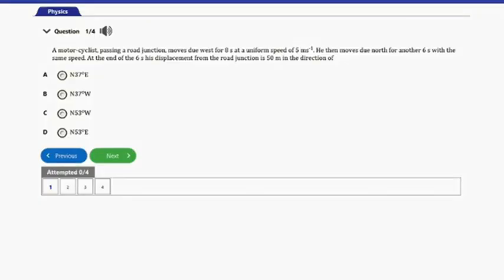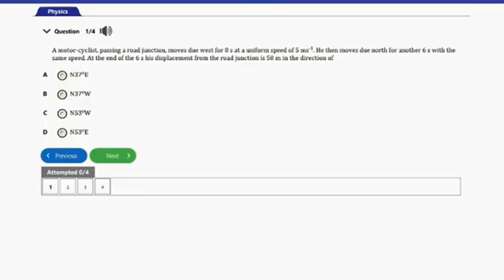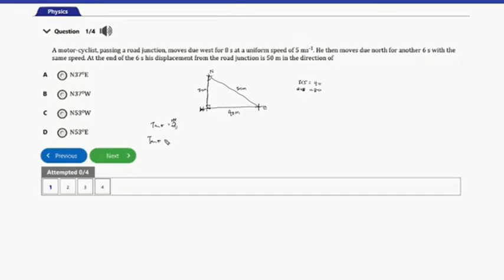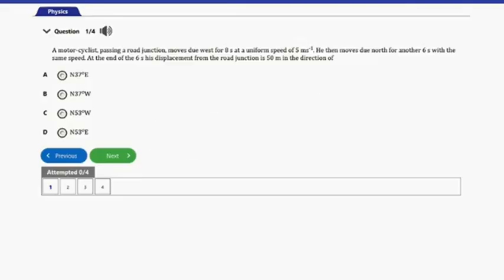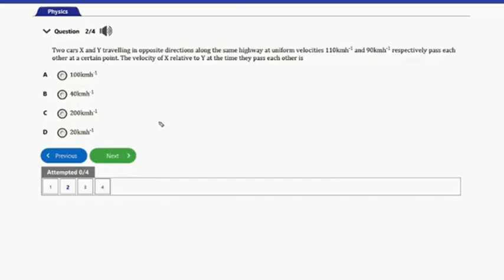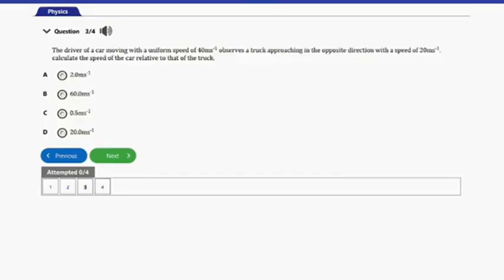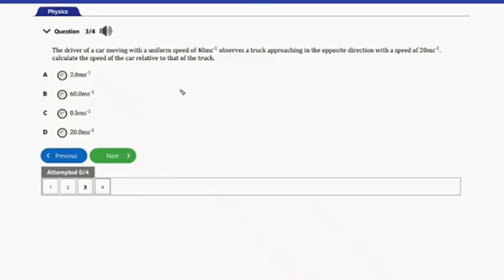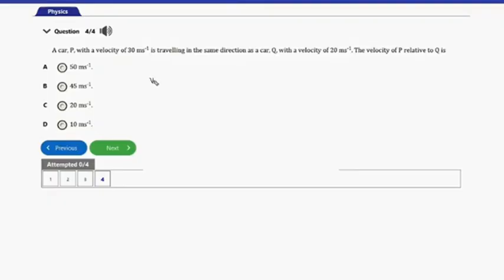NEET Physics 2026 Likely MCQ/PYQ On Relative Motion (One Shot In English)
Physics Online Tutorial Likely Questions And Answers On Relative Motion

Relative motion is one of the basic problems in NEET physics.

In this NEET physics online class video, I answered these NEET physics questions on relative motion

This video is a definite guide to smashing questions on relative motion in NEET physics